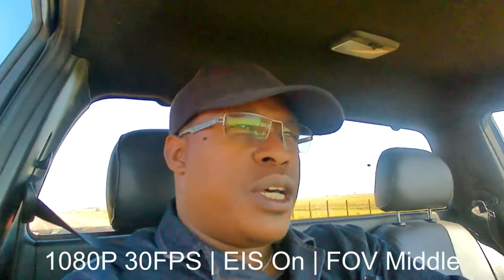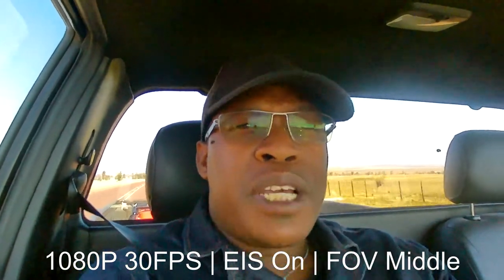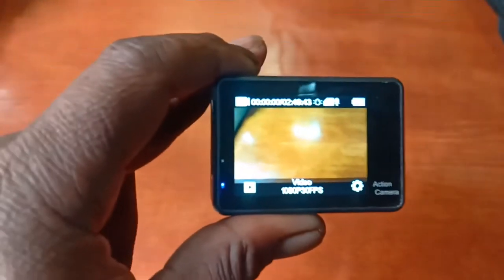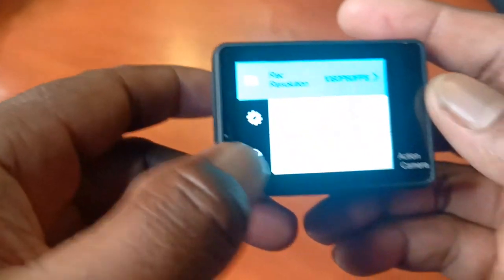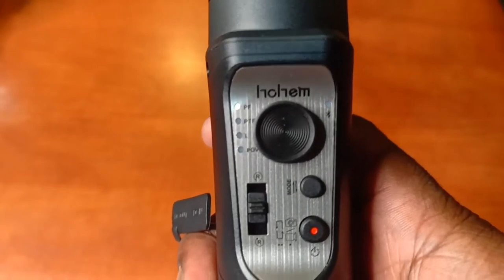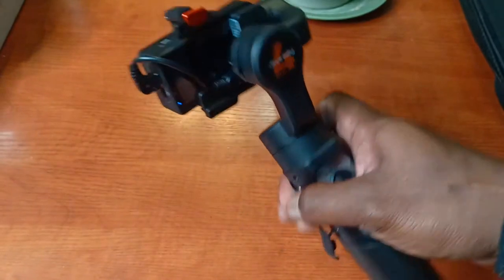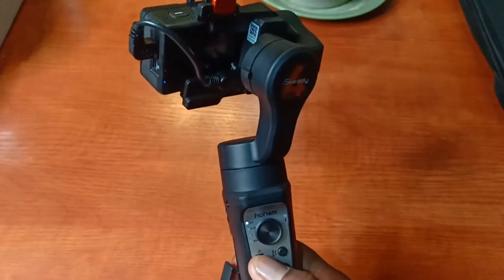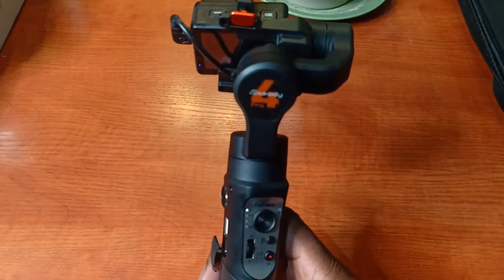Sixteen10 Action Camera & iSteady Pro 4 Gimble Review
Reviewing the Sixteen10 Action Camera & iSteady Pro 4 Gimble